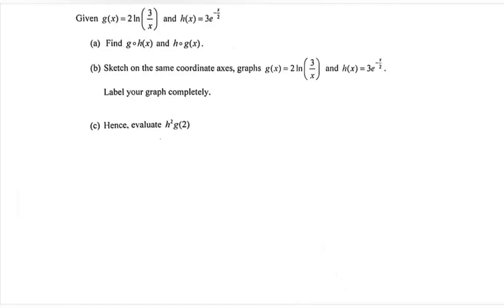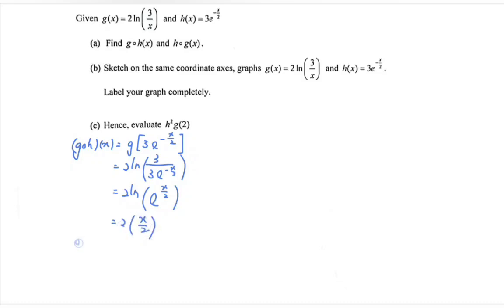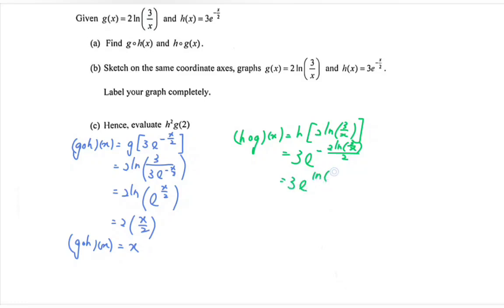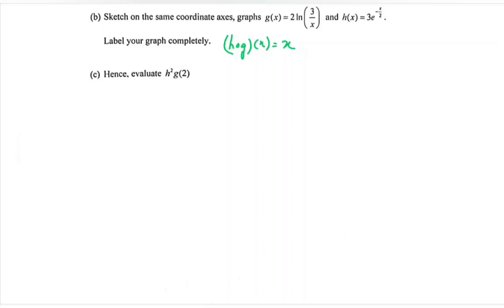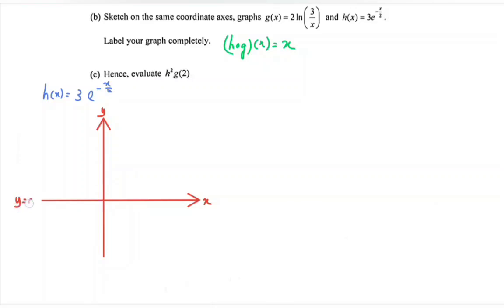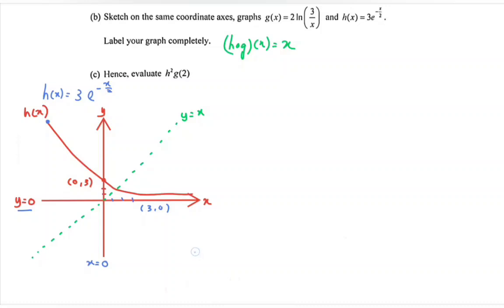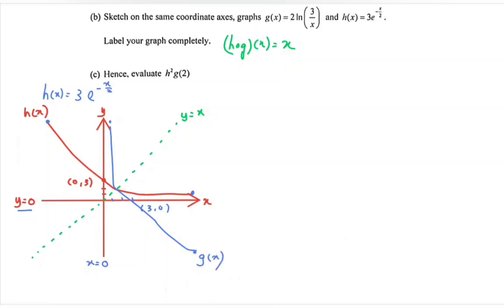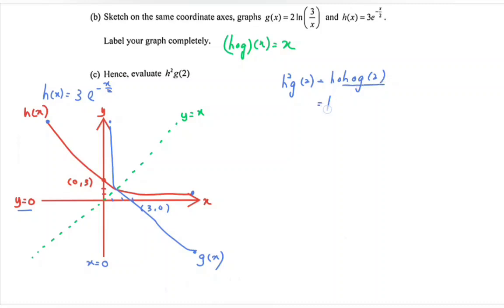24-25 SET4 B4 SM015